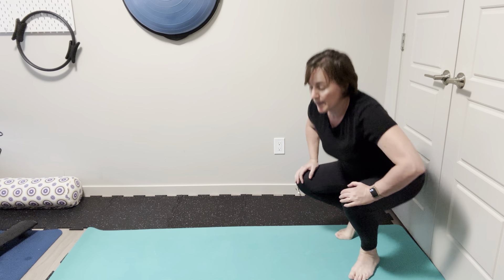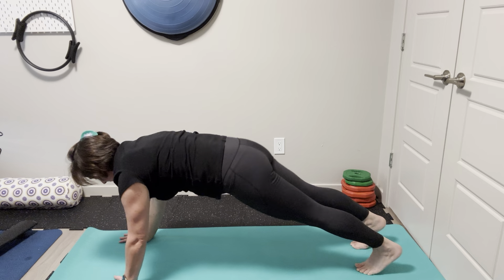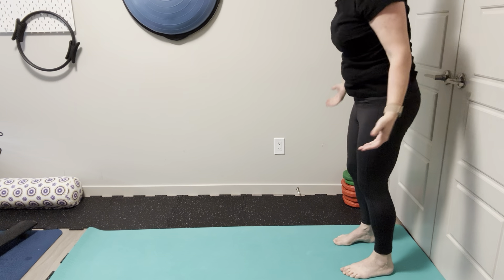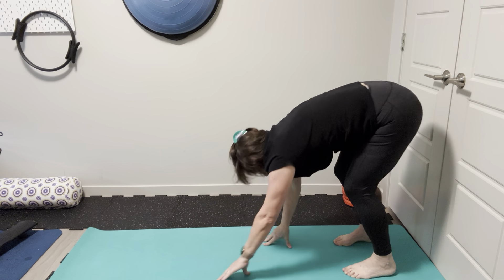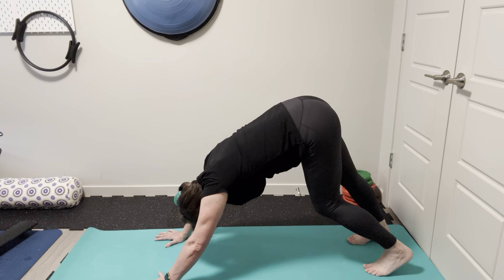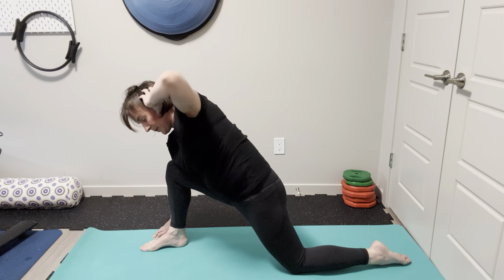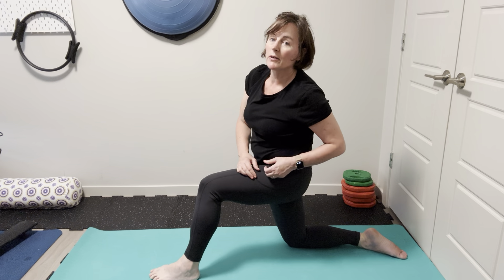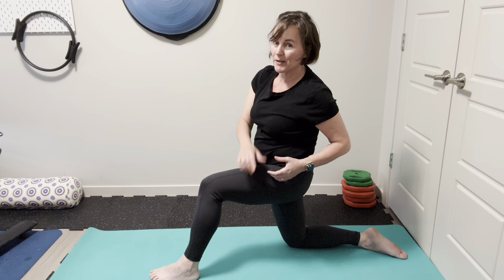Pivot Warm Up-No Equipment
Warm Up-No Equipment